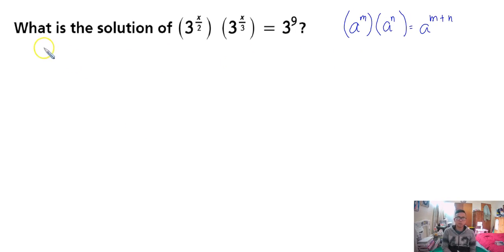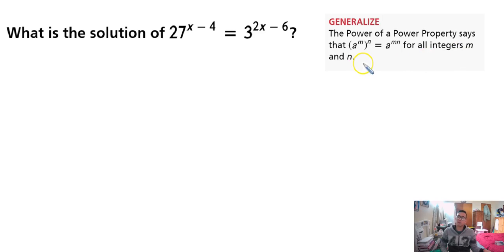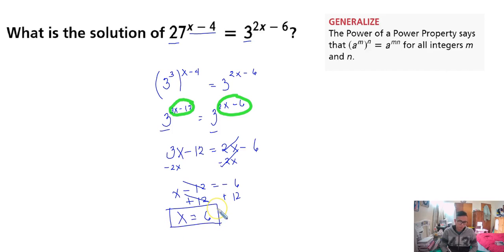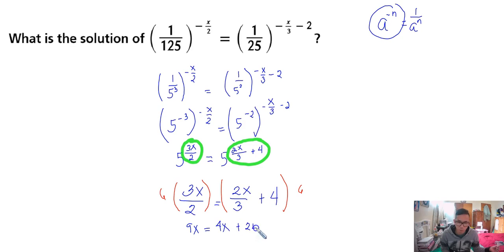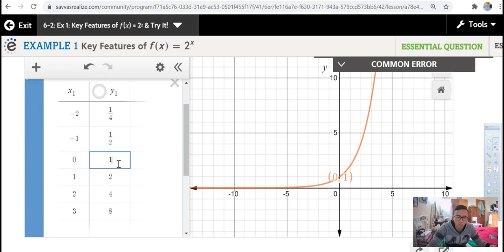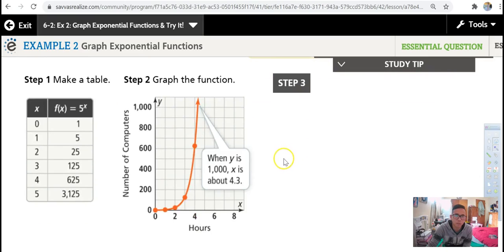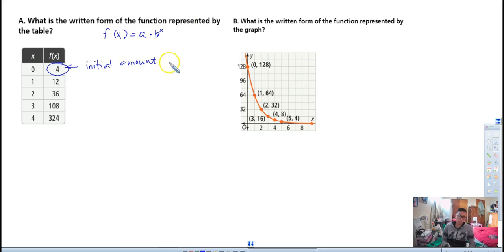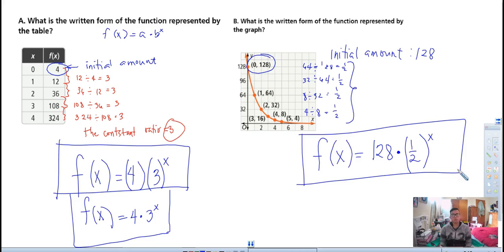Rational Exponents and Properties of Exponents and Intro Exponential Functions